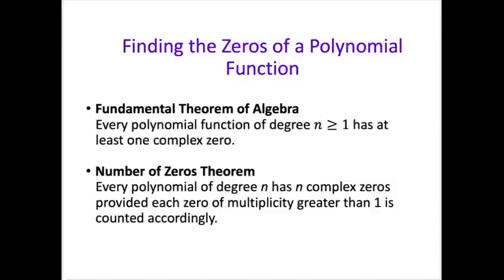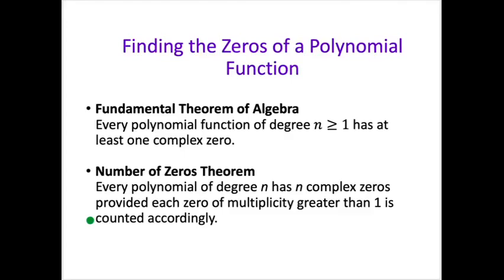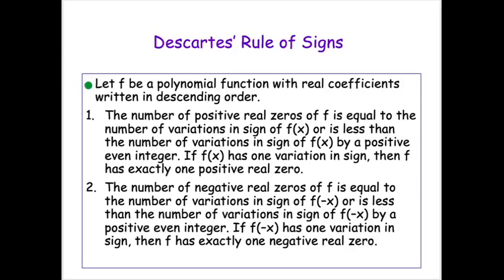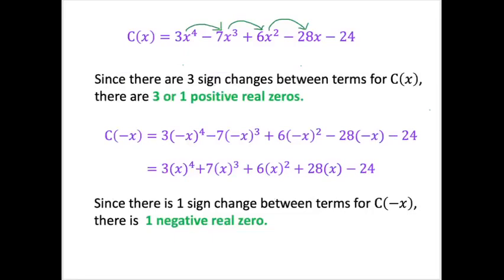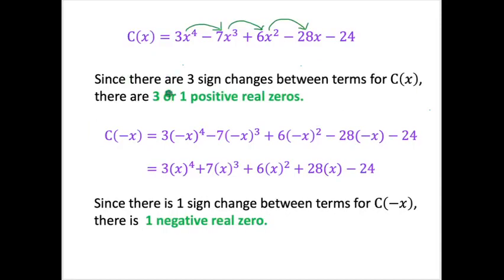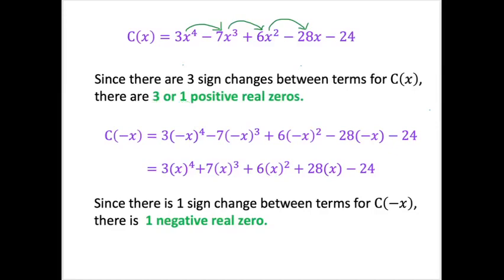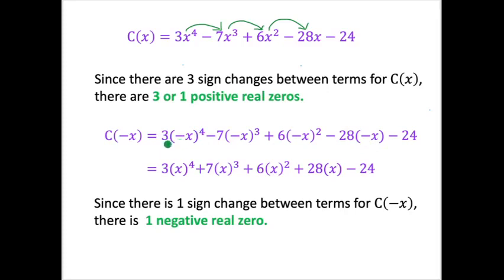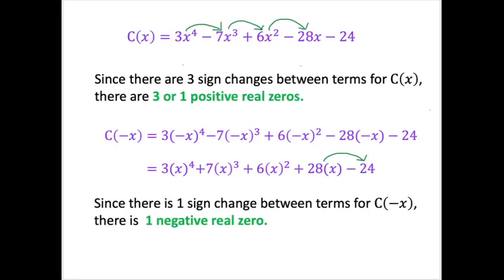Polynomials with Complex Zeros - Part 2